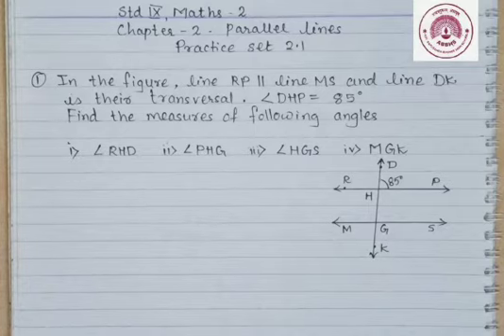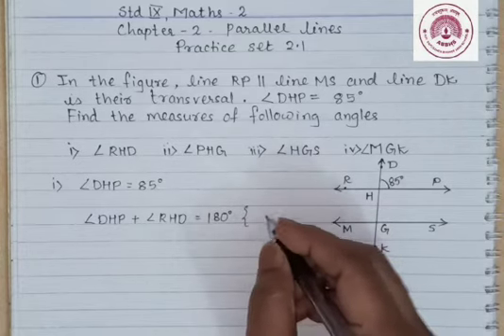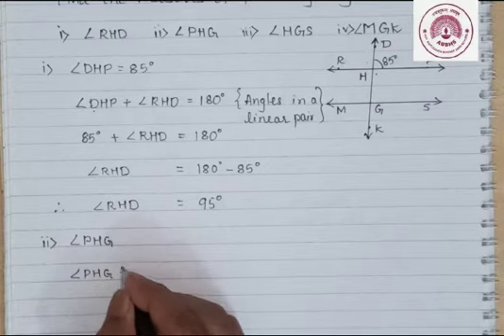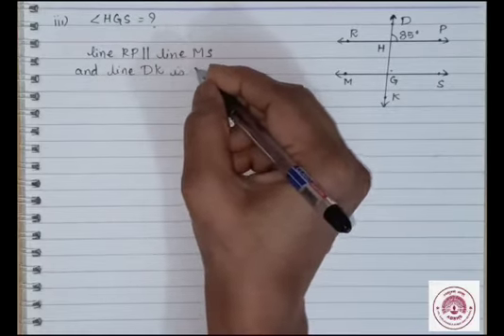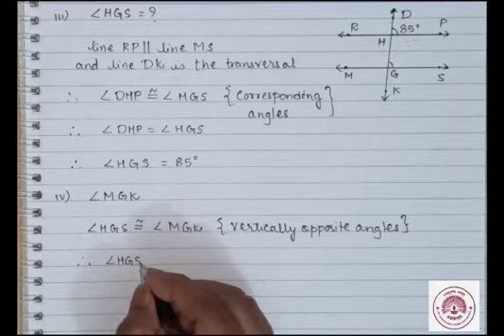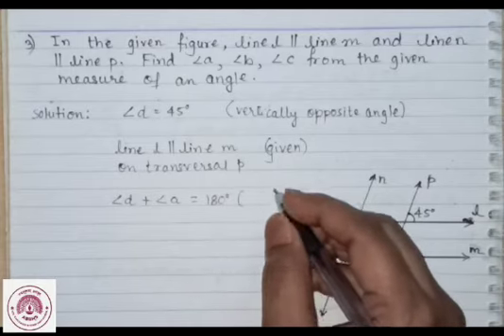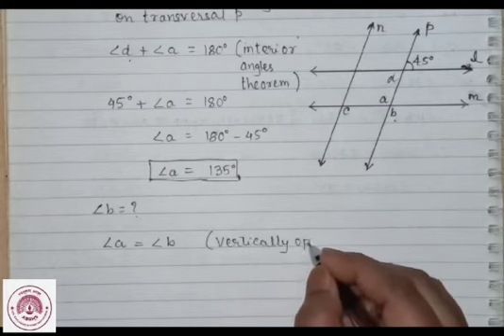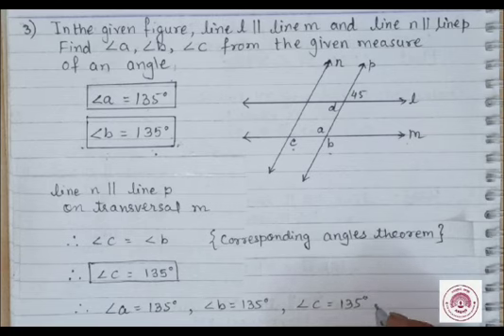Std:IX. Sub:Maths II. L.no.2.Parallel Lines.